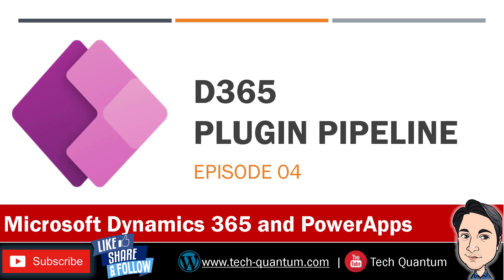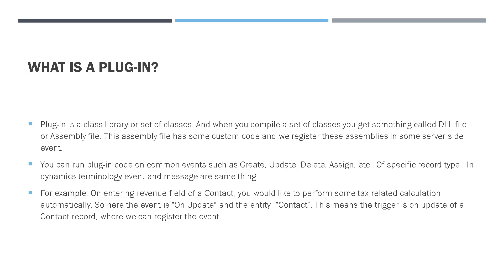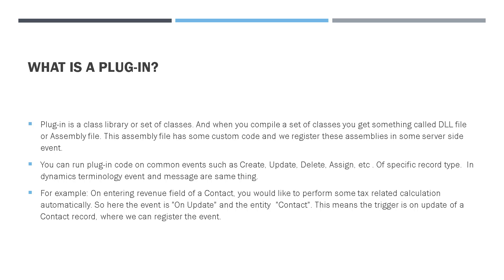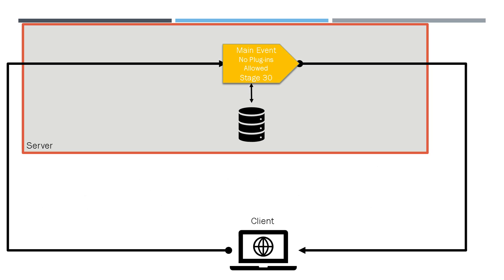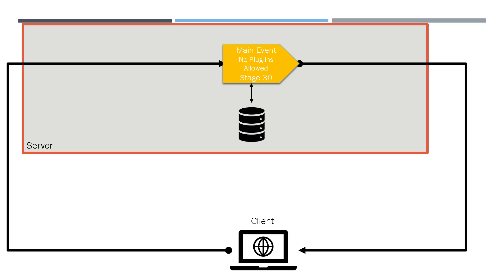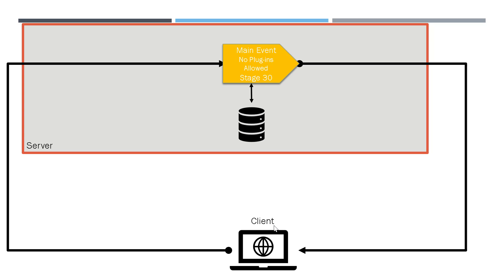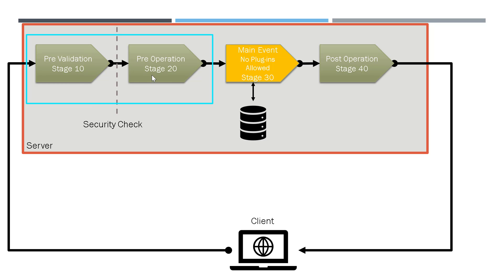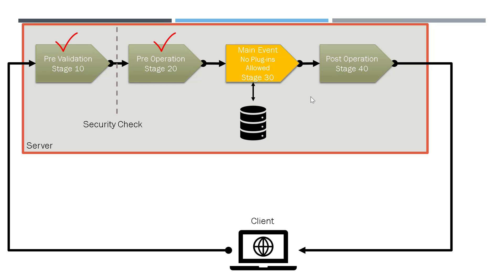04_D365 - Understanding Dynamics 365 Plugin Pipeline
04_d365, understanding, dynamics, 365, plugin, pipeline, crm, 2016, sdk, xrm, d365, dynamics365, commondataservice, cds, powerapps,Microsoft Dynamics 365 and PowerApps Developer.